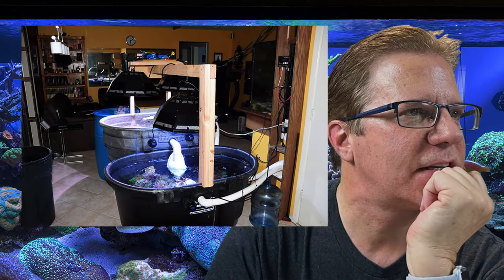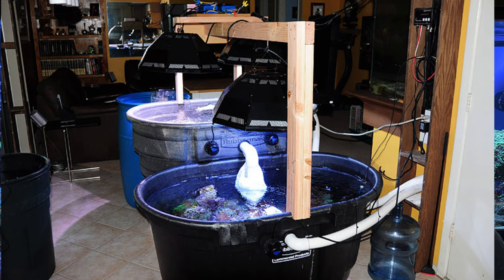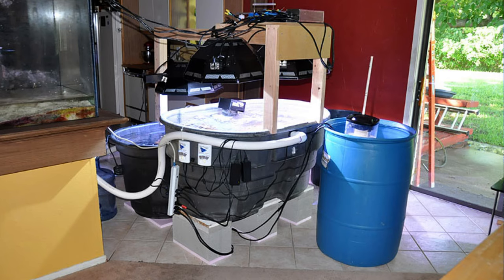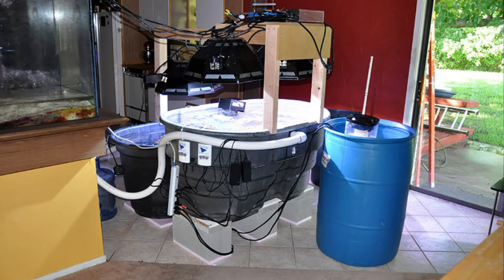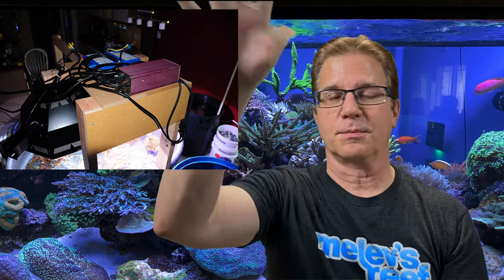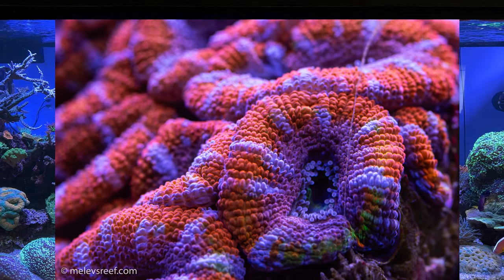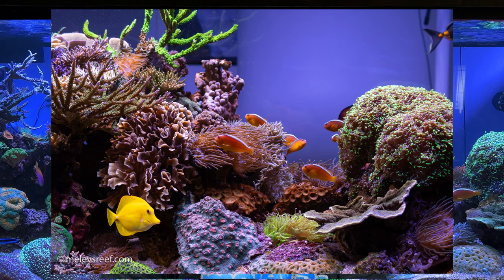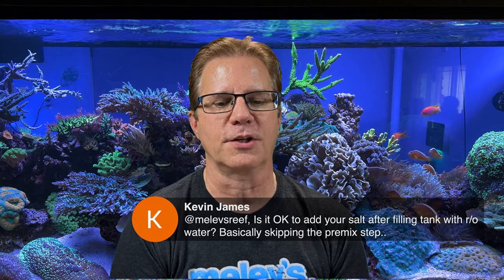Let's talk about temporarily housing your livestock